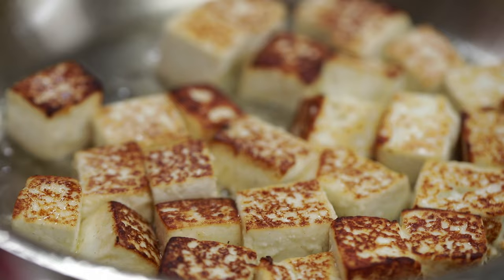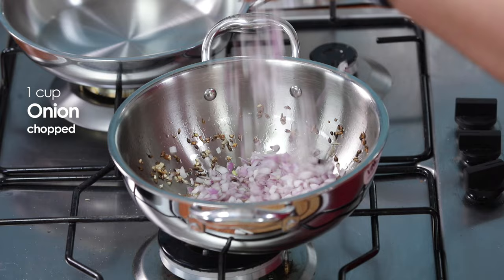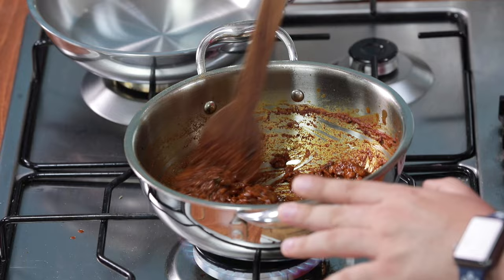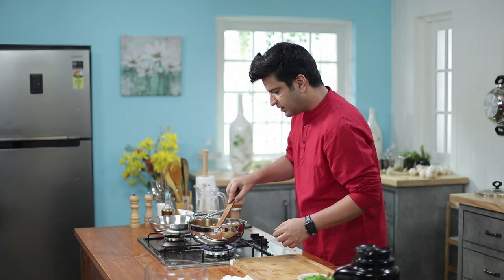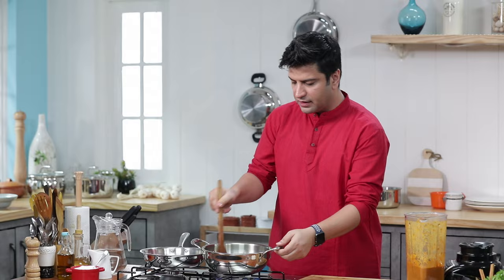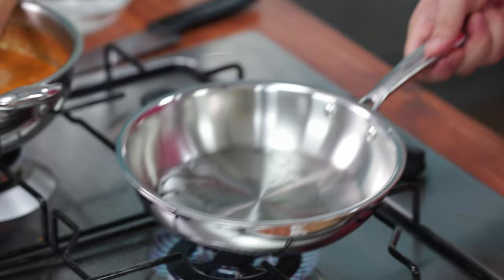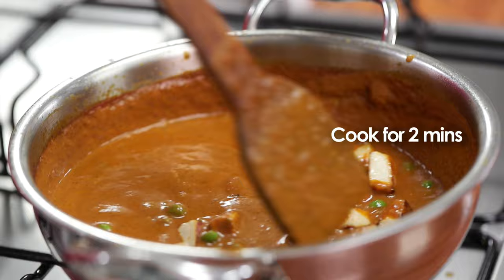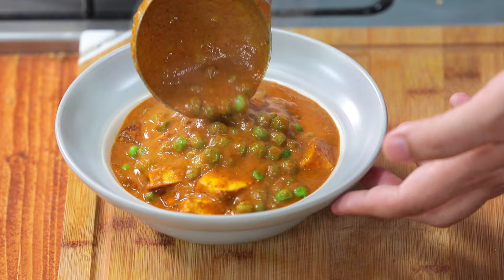Matar Paneer मटर पनीर रेस्टौरंट जैसा | Restaurant Style Matar Paneer | Kunal Kapur Recipes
Matar Paneer is a home made curry that is quite popular in northern parts of India. Each home has a different recipe and my recipe promises to be easy, yummy and the one you search for whenever you visit a restaurant.

Ingredients

Black cardamom – 1no
Black pepper – 10 no
Cloves – 4nos
Cumin – 1 tsp
Garlic chopped – ¾ tbsp
Ginger chopped – ¾ tbsp
Onion chopped – 1 cup
Water – a dash
Tomato chopped – 2 cups
Dried methi leaves powder – a pinch

For peas

Green chilli – 1no
For paneer